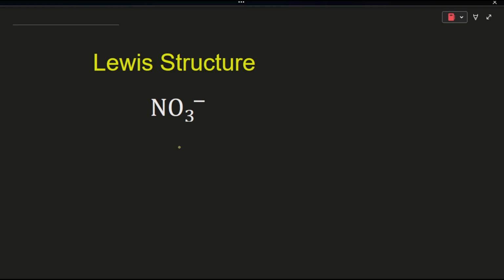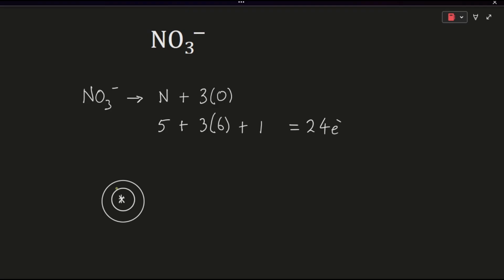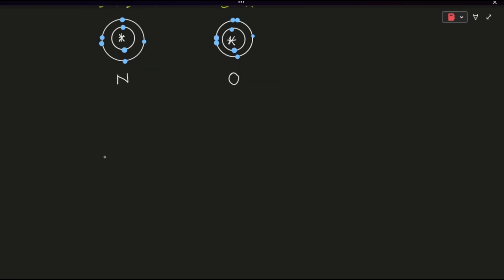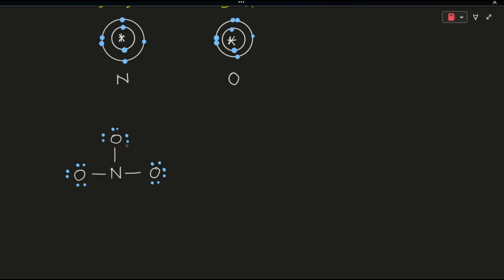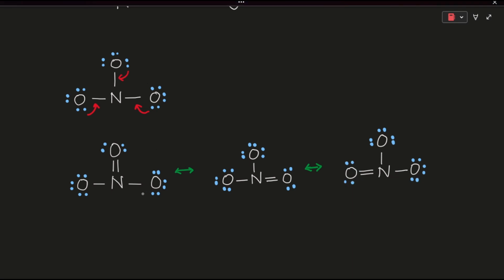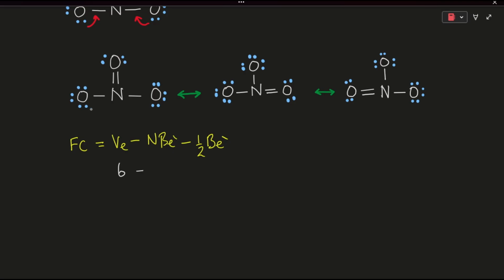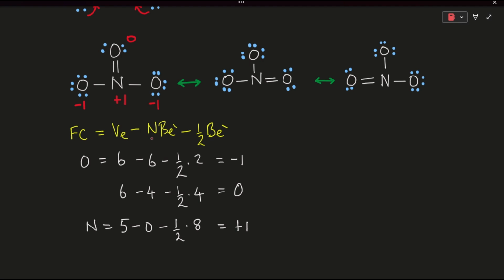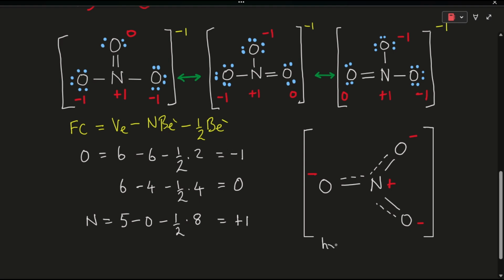Lewis Structure & Resonance Structures of the Nitrate Ion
In this video, we break down the Nitrate ion, step by step to help you fully understand its Lewis Structure, Resonance structures and resonance hybrid.
You'll learn how to count valence electrons, arrange atoms correctly, assign formal charges and see why nitrate has multiple equivalent resonance forms.
This video is perfect for high school chemistry, introductory college chemistry and exam revision
Topics covered:
Valence electron calculation for Nitrate Ion
Drawing the correct Lewis Structure
Resonance Structures Nitrate ion
Resonance hybrid
Clear explanations
Worked examples